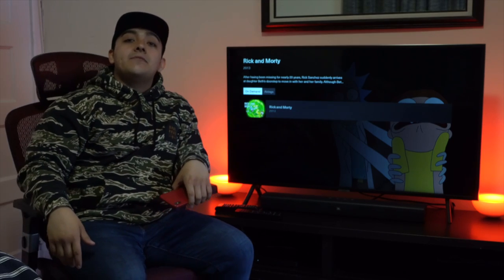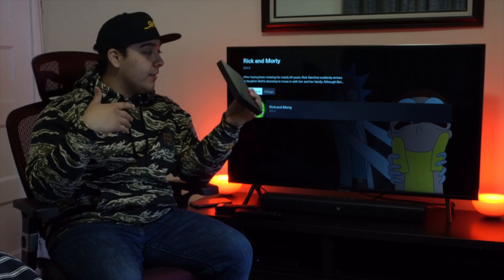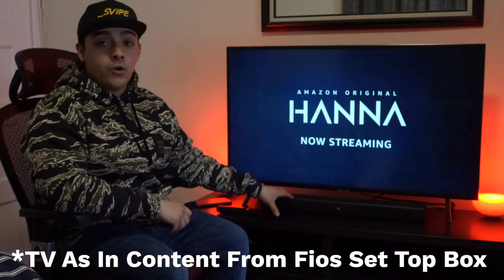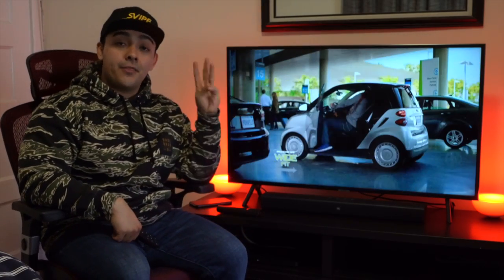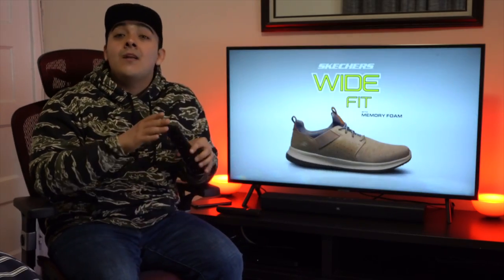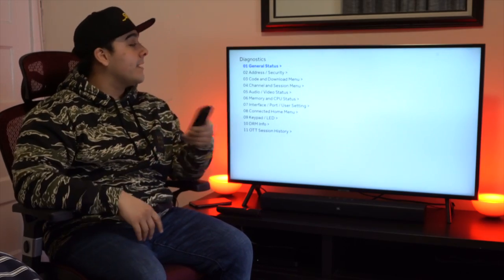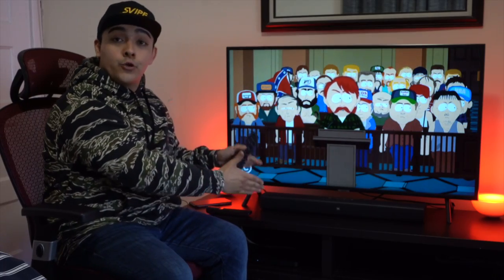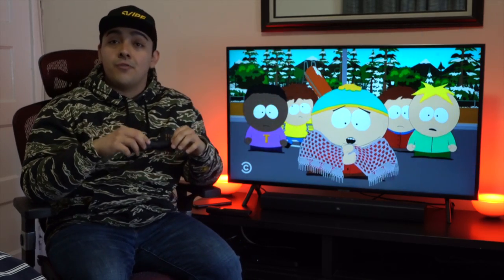Fios One TV + Soundbar Latency Fix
Get Them Here:
Samsung Smart TV
JBL Bar Studio 2.0

Heres how to fix audio latency issues when watching tv with Verizon Fios's new Verizon Fios One TV Set top box with an external sound bar.